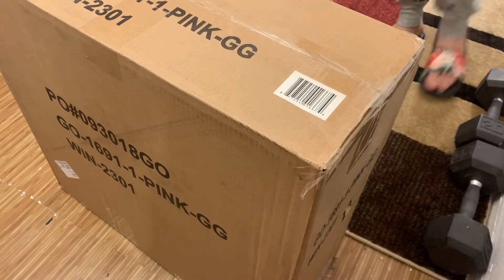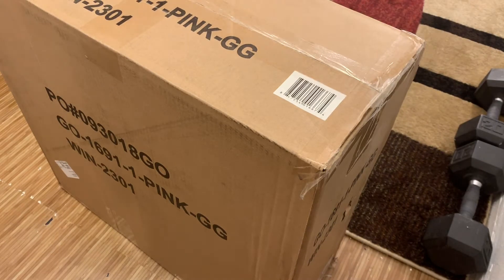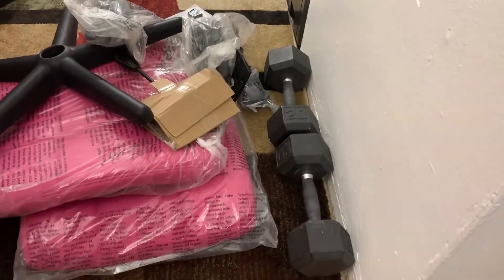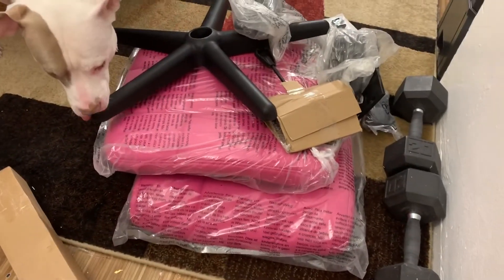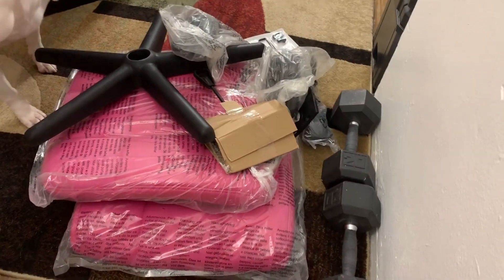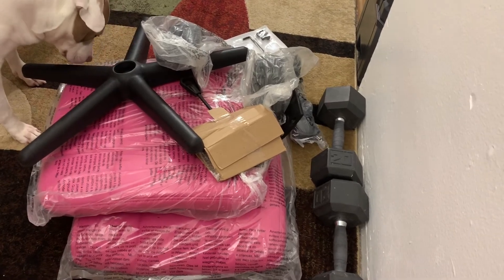Office Depot pink computer chair